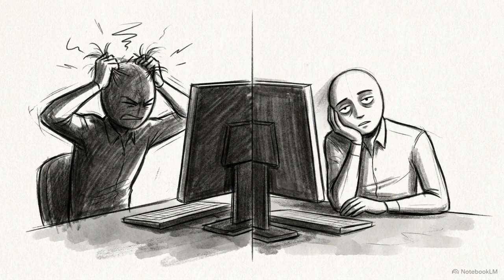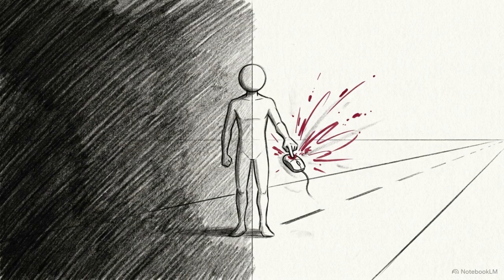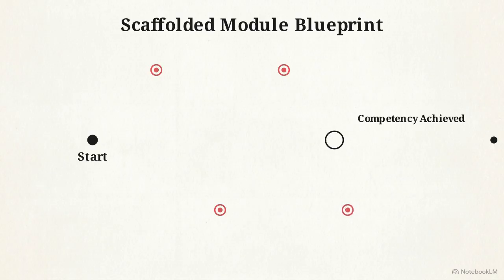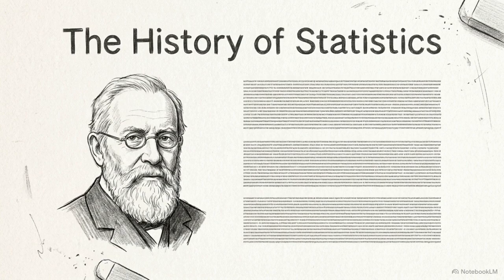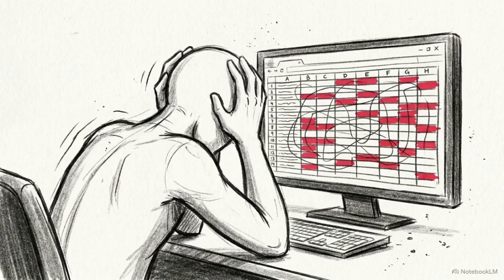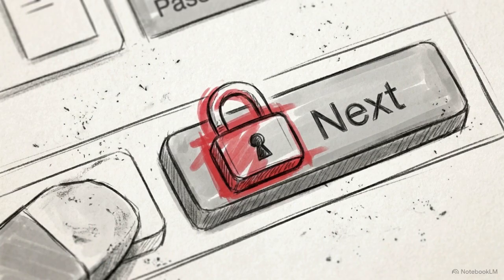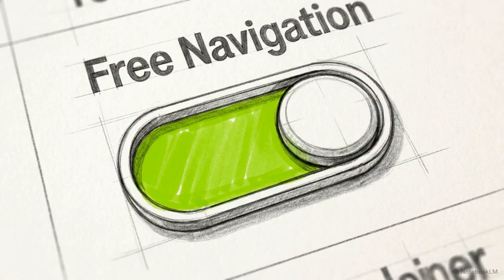How to find an approach to any student